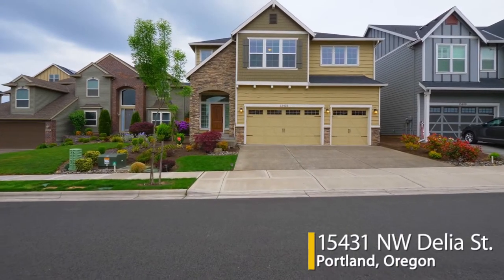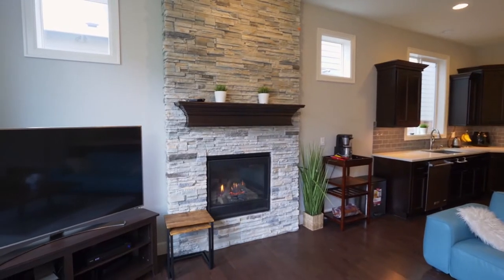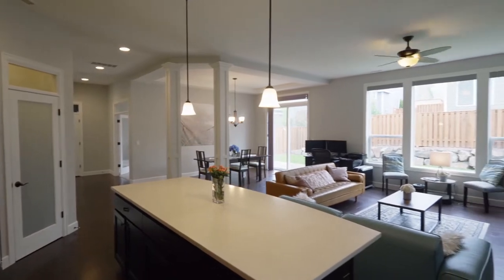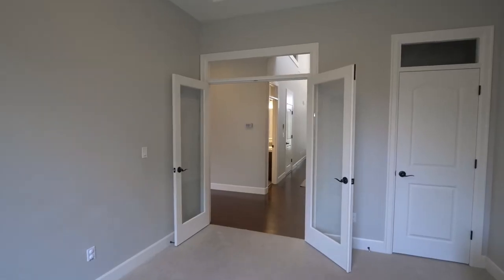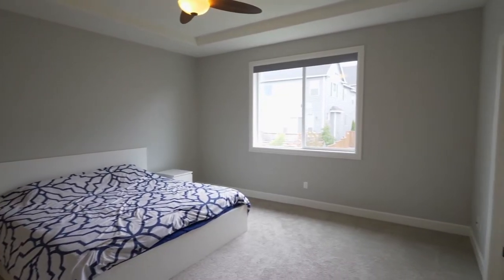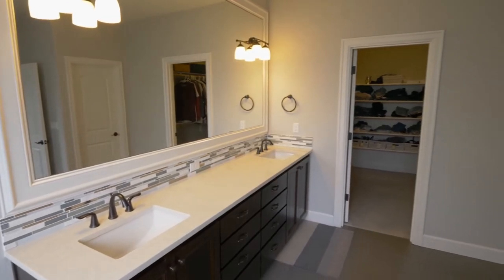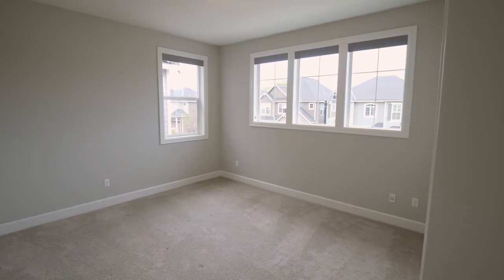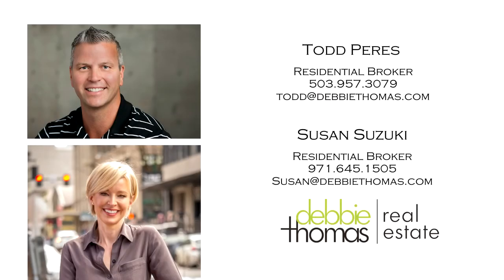Gorgeous Home in Bethany ~ Video of 15431 NW Delia St.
Like new (built in 2016), home in Crossing at North Bethany. 5 bdrm/3 full baths. Walking distance to Bethany Creek Park. High end amenities throughout. Gourmet kitchen with quartz, all stainless steel appliances, pantry. Earth Advantage Platinum Home. Solar ready. Contact Todd Peres or Susan Suzuki with Debbie Thomas Real Estate.